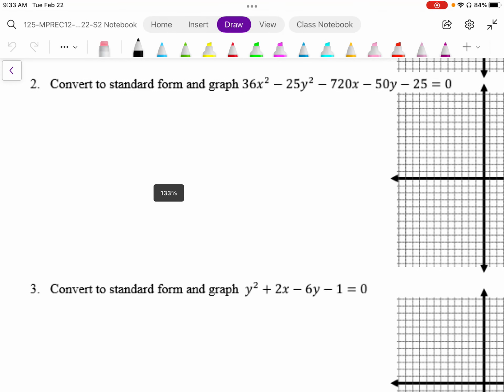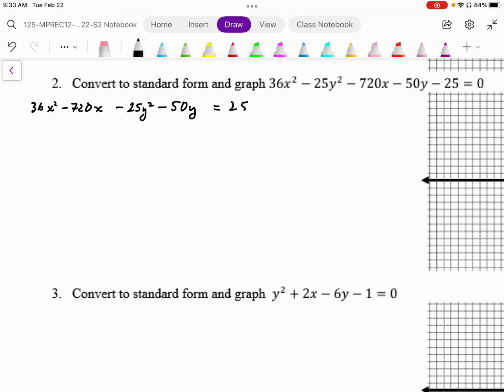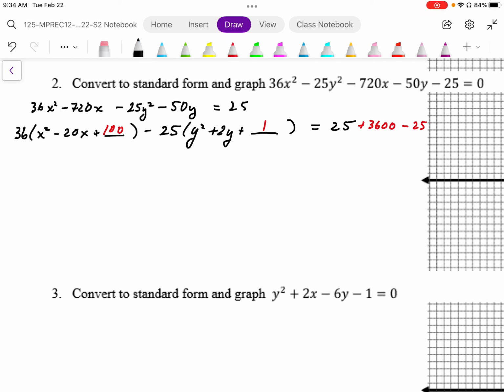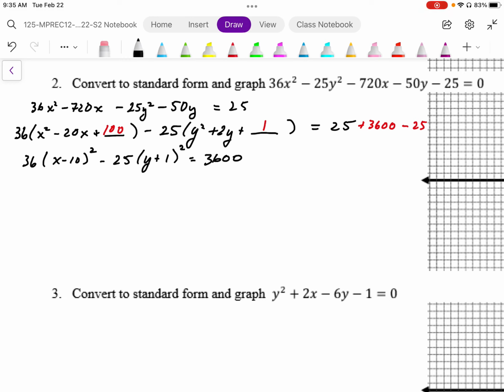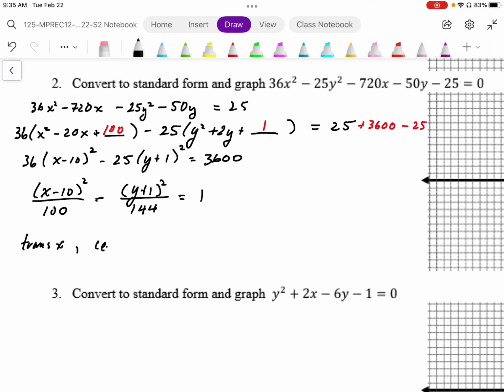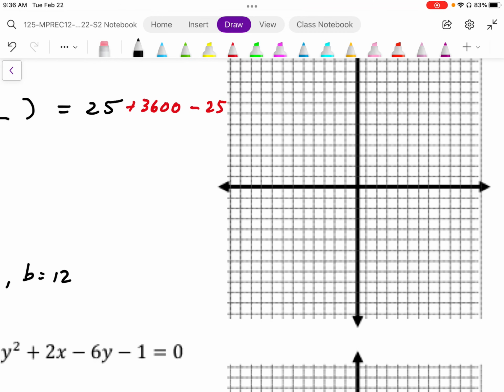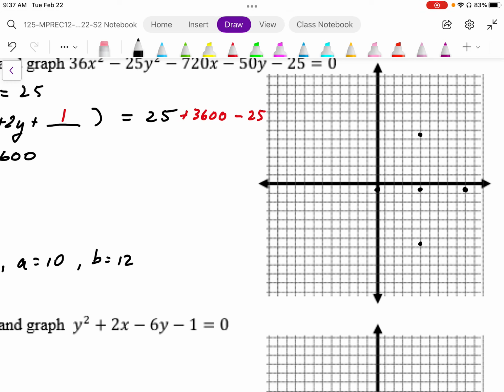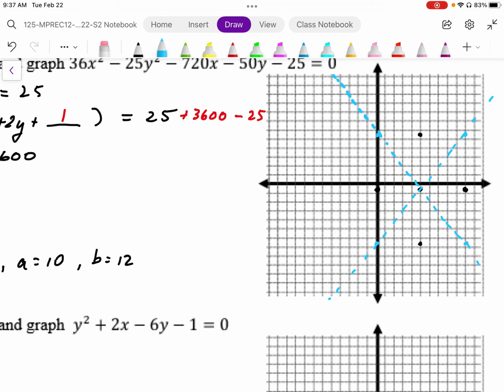05 Hmk Final Exam Review 6 Combined and Quadratic Relations Q#2